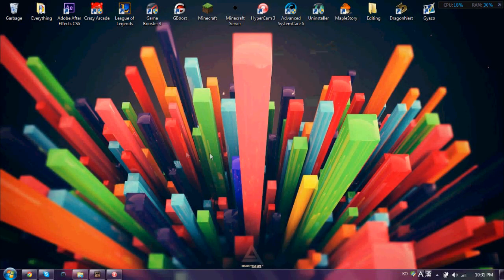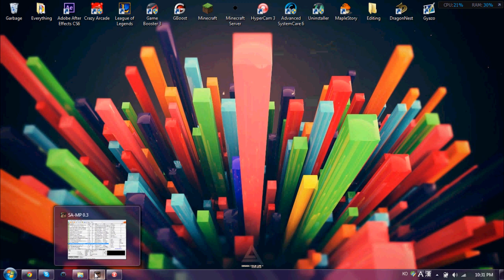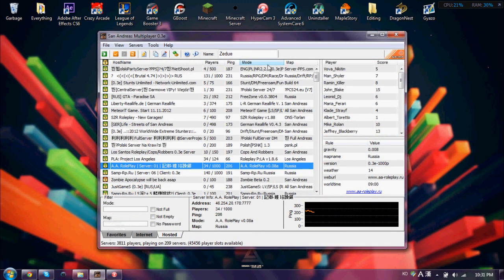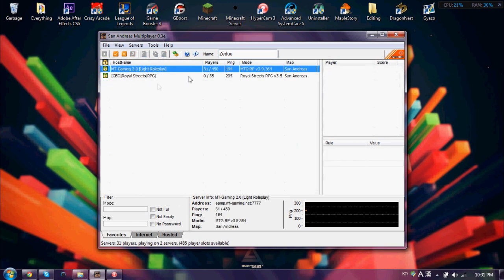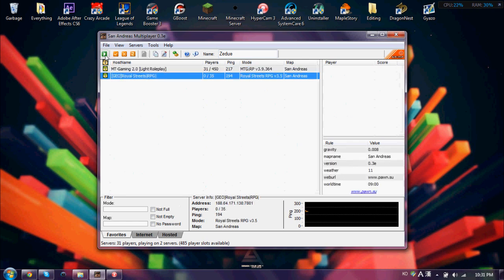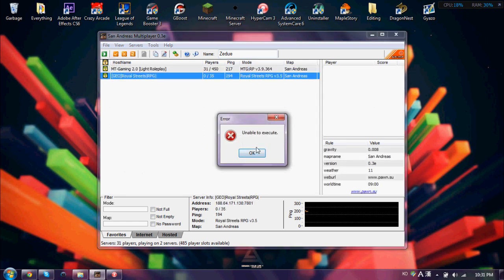GTA San Andreas : SA-MP "Unable to Execute" Error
Anyone know how to fix this? Please comment..